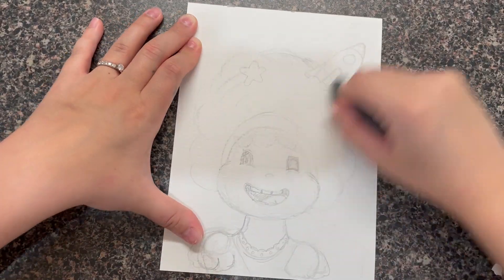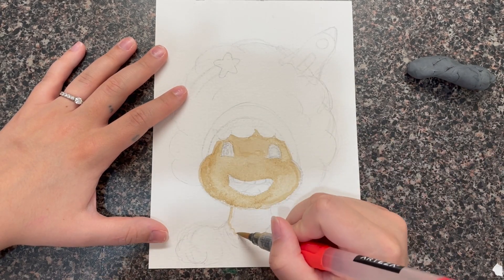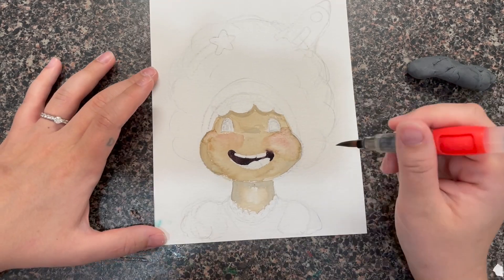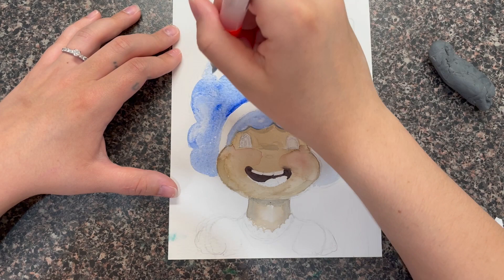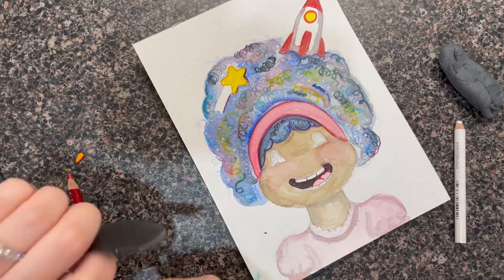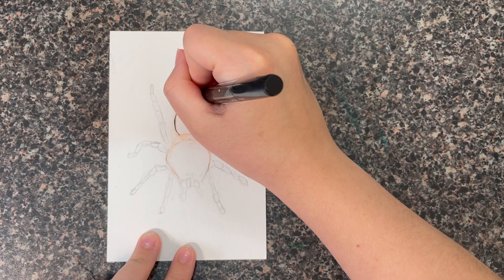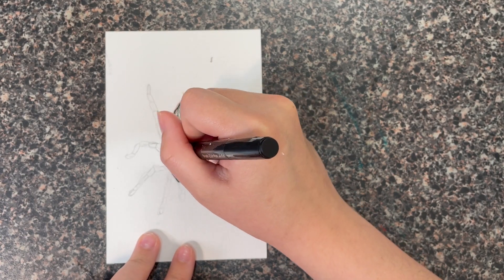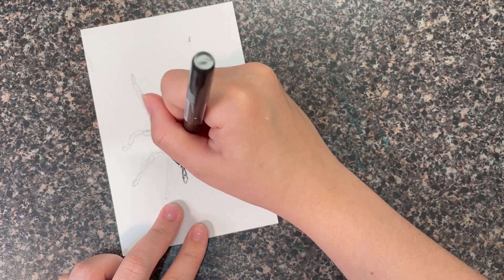Inktober and Peachtober 2023 day 2 - MY FIRST EVER CHARACTER DESIGN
HELLO!! Today when completing the prompt cosmos for peachtober I designed my first ever character. She is adorable and I am obsessed! I literally want to turn it into a whole children's book! Anyway it is day 2 of inktober and peachtober, prompts are spiders and cosmos.